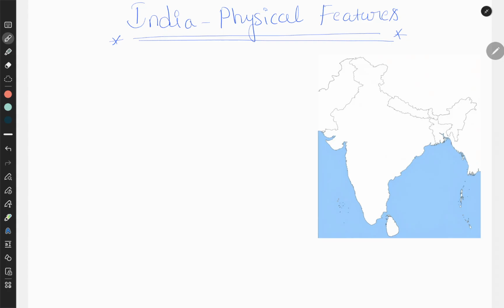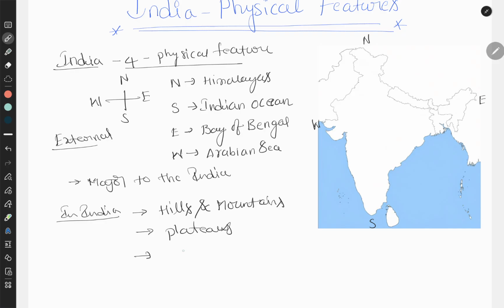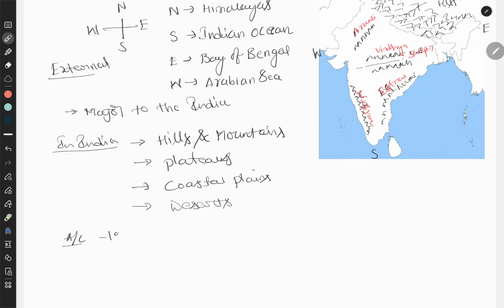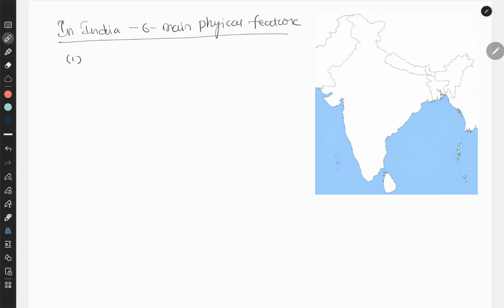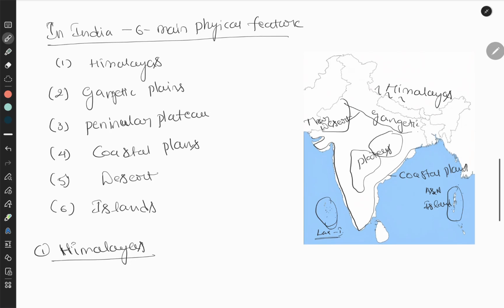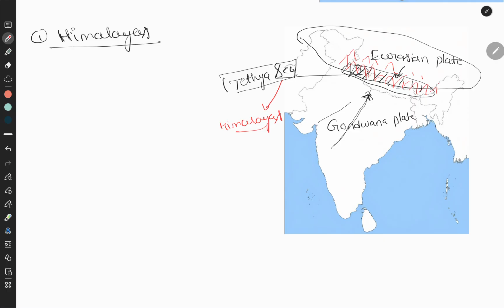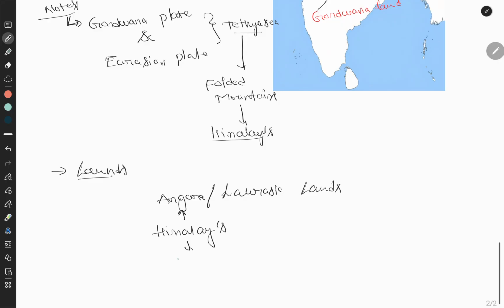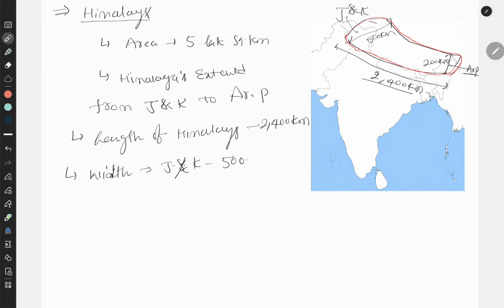2 1 india physical features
India Physical Features | Himalayas, Plains, Plateau, Desert, Coastal Areas & Islands Explained

In this video, we clearly explain the major physical features of India in a simple and easy-to-understand way. 🌍
We cover:

• The Himalayan Mountains
• The Indian Desert
• The Coastal Plains
• The Islands of India

This video is useful for school students, SSC, UPSC, Group exams and all competitive exams.